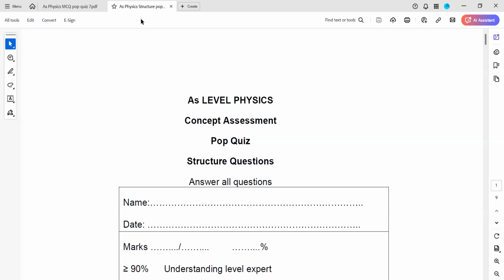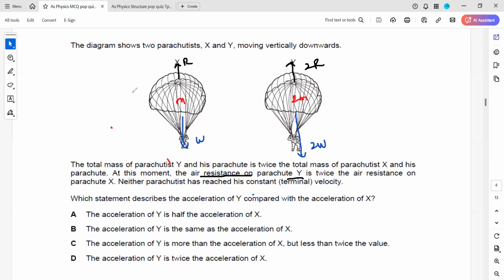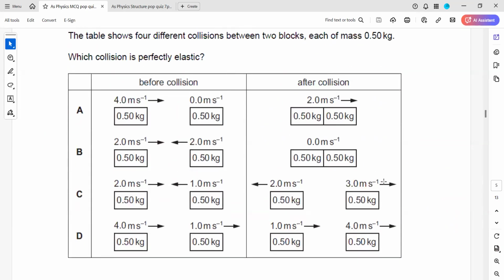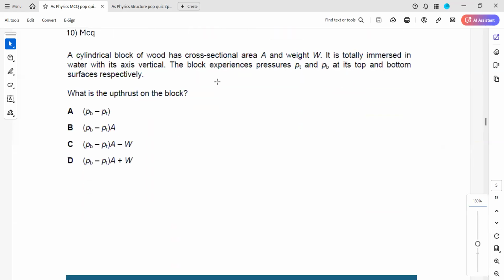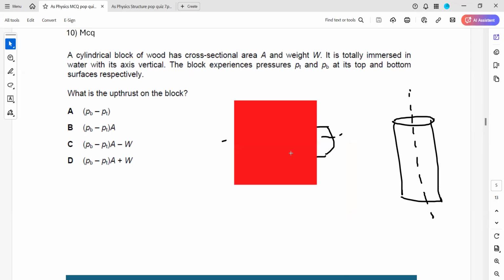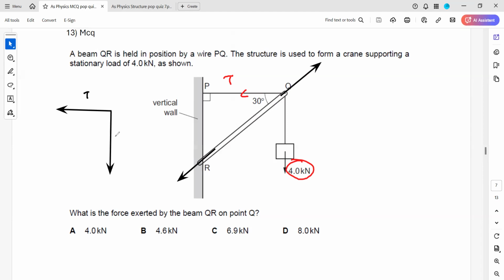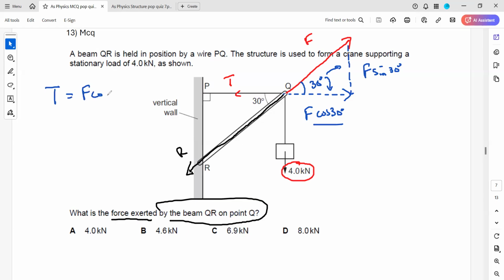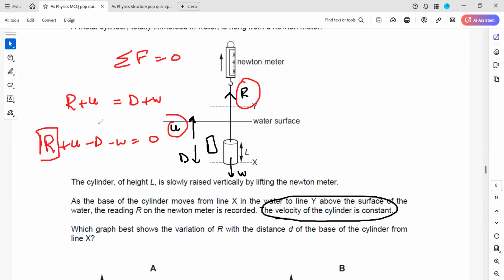A Levels Physics MCQs pop quiz 7 part a